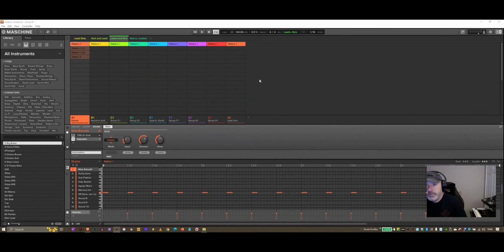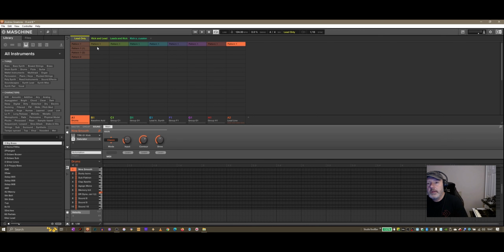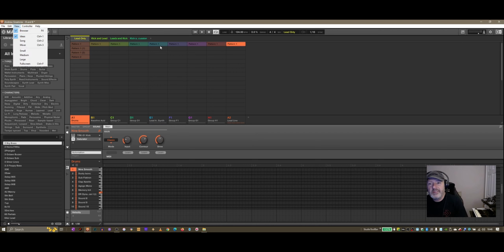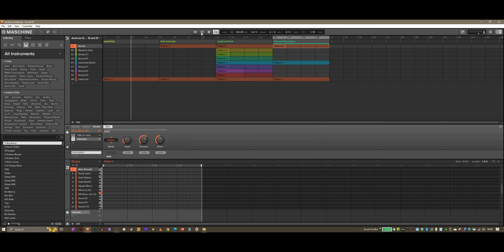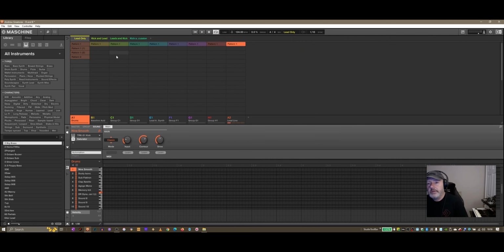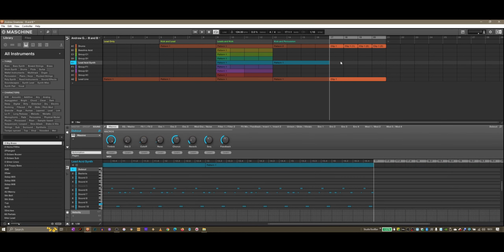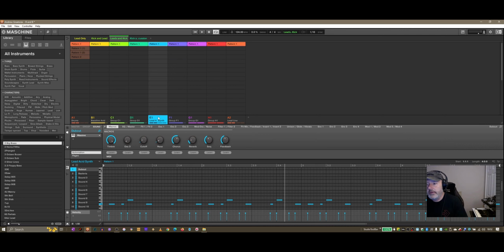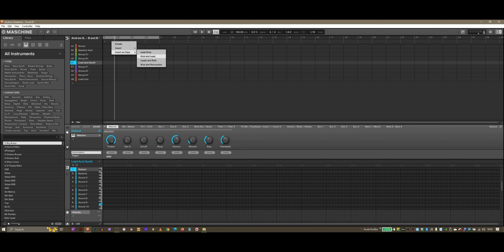Maschine - Scenes, Patterns and Clips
In this video I take a look at Maschine and how scenes, patterns and now clips work standalone or together.